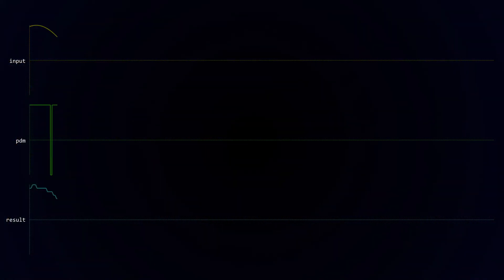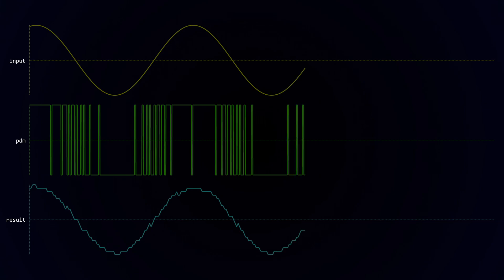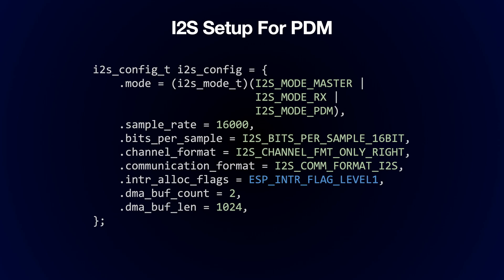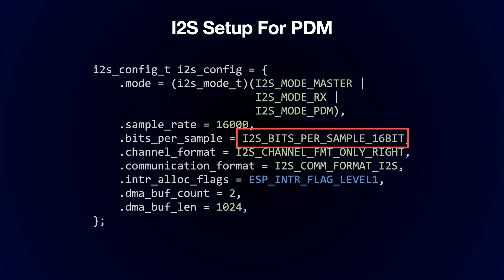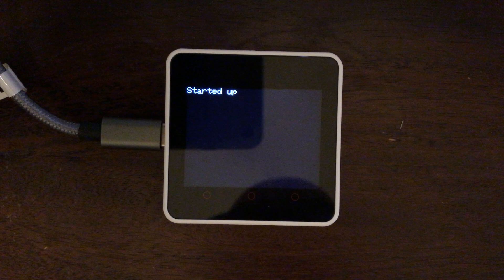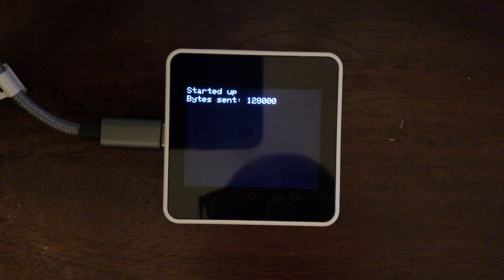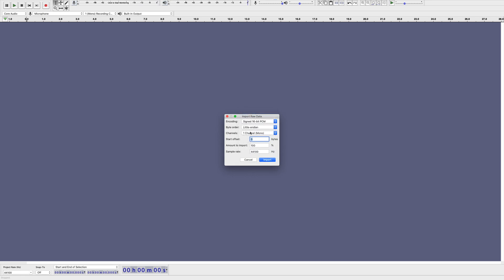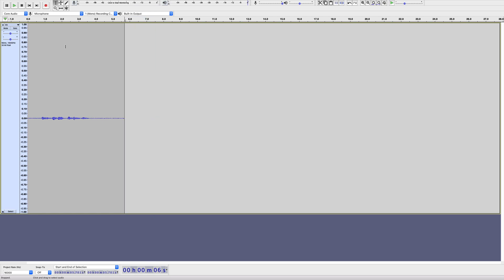M5Stack Core 2 - Audio Input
I've been playing around with the M5Stack Core2 and thought it might be fun to have a look at its audio capabilities.

The M5 Stack Core2 has an SPM1423 MEMS microphone

This microphone is slightly different from the I2S microphones we've looked at so far which have all been PCM microphones where the audio signal is represented as a number on the I2S interface.

With a PDM microphone, the audio signal is represented using Puls Density Modulation - this should not be confused with PWM which is Pulse Width Modulation.

In this video, we record some audio using the I2S interface and DMA to see what kind of quality we can get. And then we have a fun little project using the TFT screen to visualise the audio signal using a spectrogram and graphic equaliser.